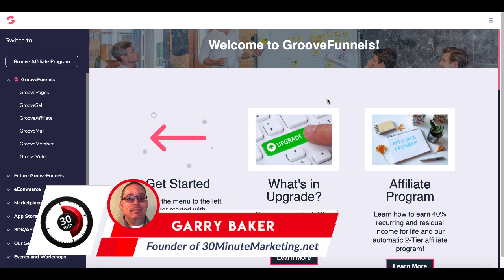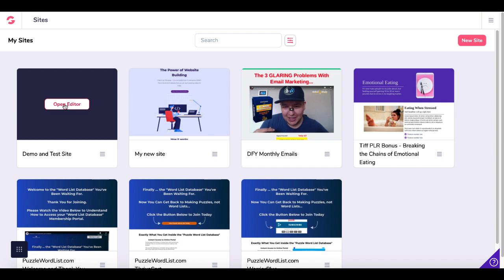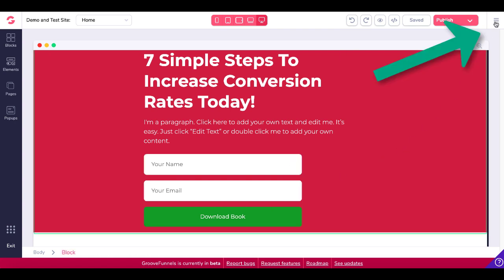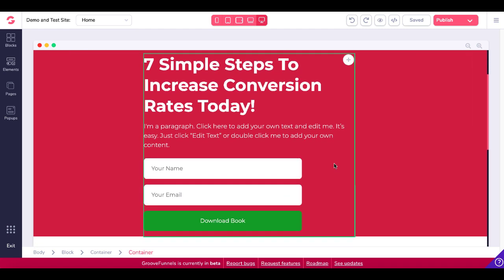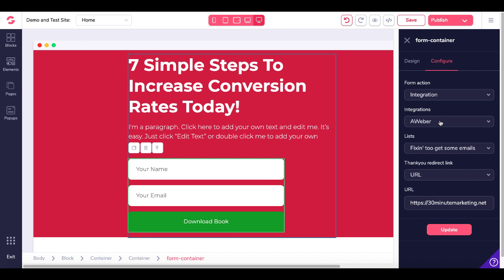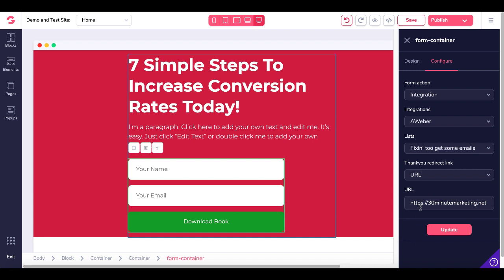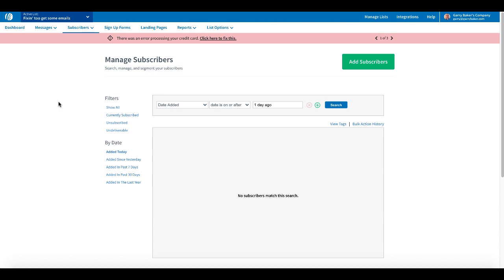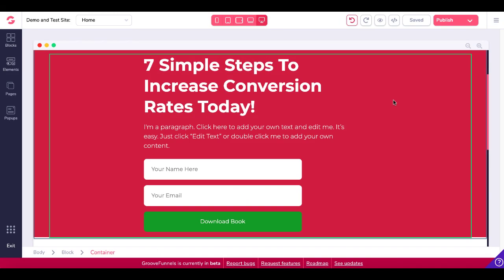How To Create An Email Opt-In Landing Page in GrooveFunnels using GroovePages